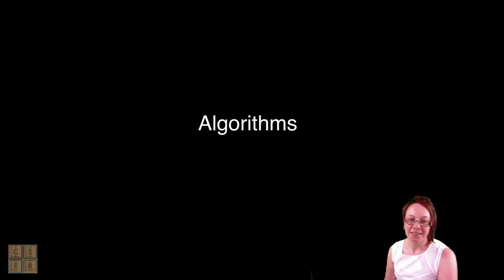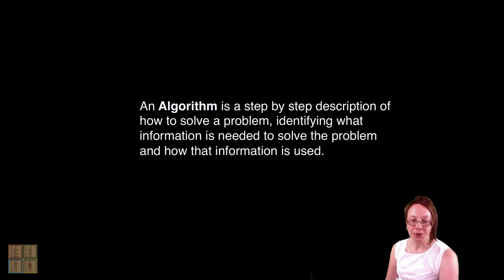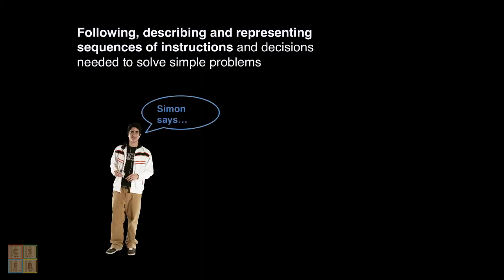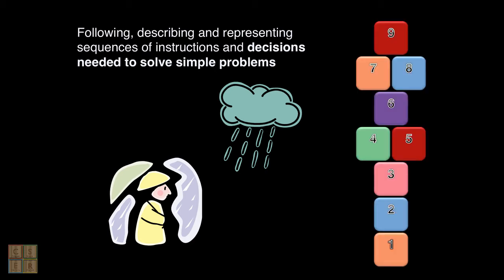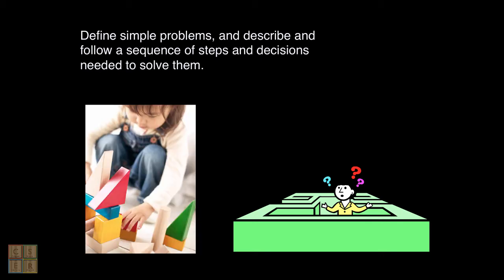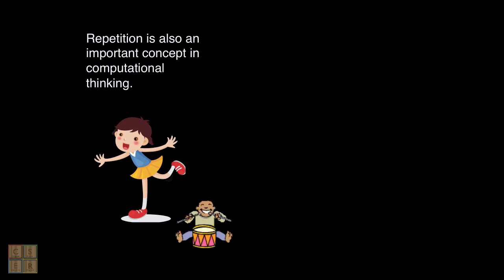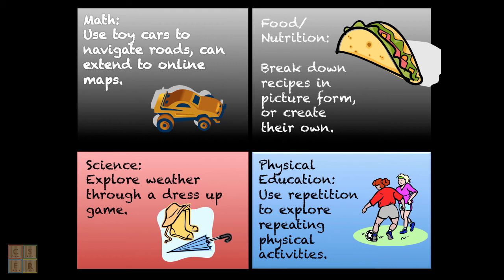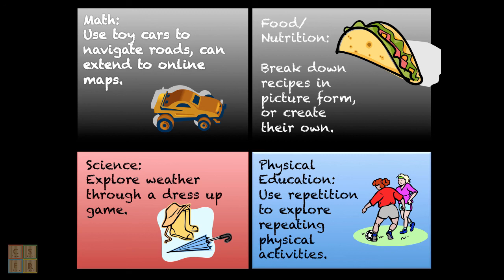Algorithms Introduction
An introduction to what algorithms are for the F-6 Digital Technologies MOOC.

Table of Contents:

00:00 -
00:08 -
02:14 -
02:29 -
03:51 -
04:42 -
06:23 -
07:23 -
08:28 -